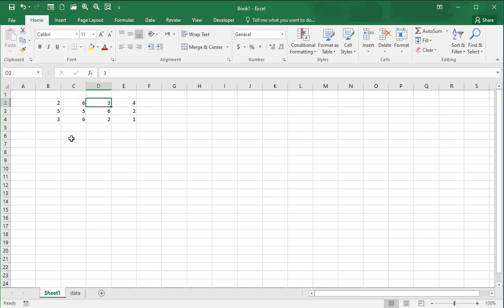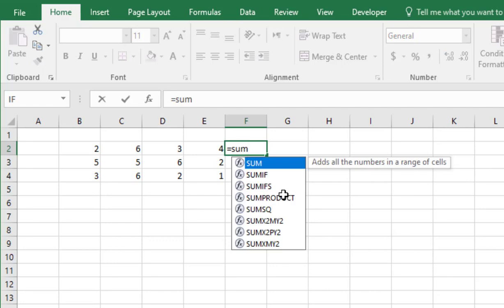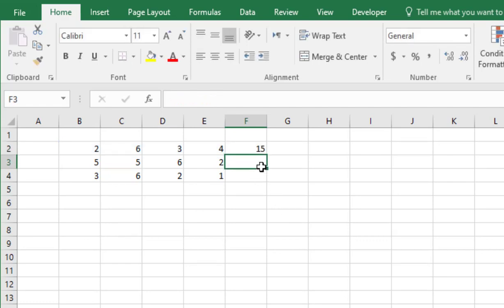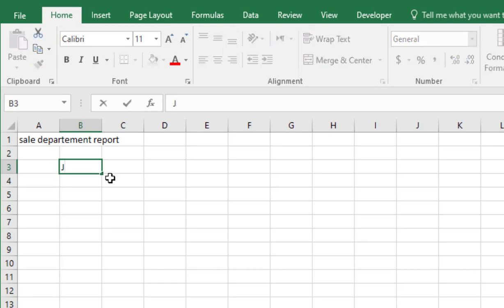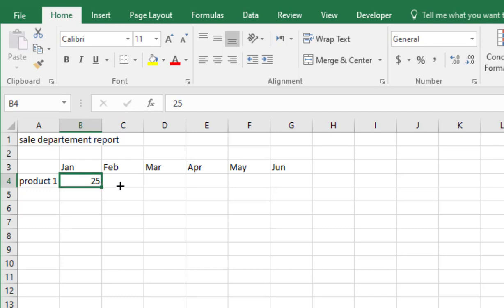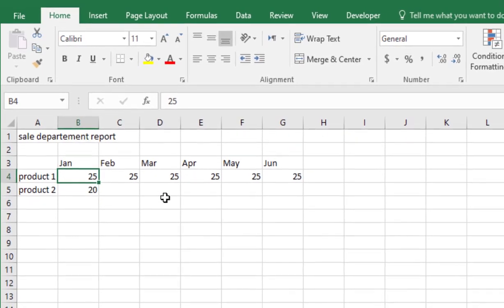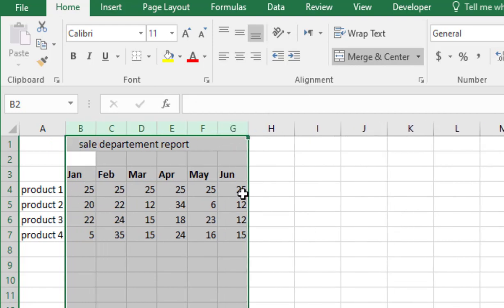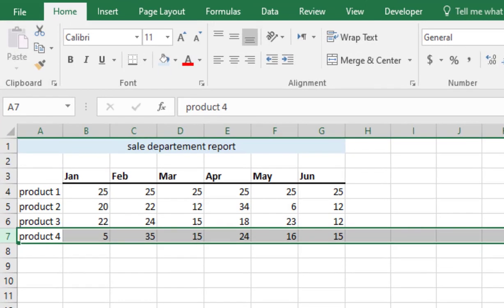MS Excel data entry and simple calculation II Formatting Data for beginner ll Excel series lesson 2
Hello dear friends in this video you will learn data enter in ms excel and simple calculation and also data formatting.  you will learn also some basic excel tips and short cut. this is lesson 2 MS excel series from beginner to advance level.